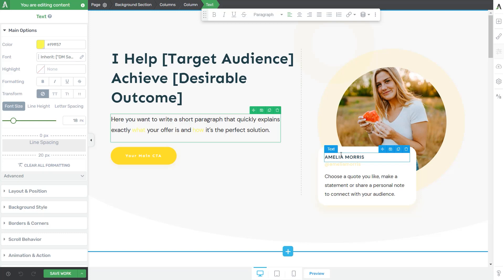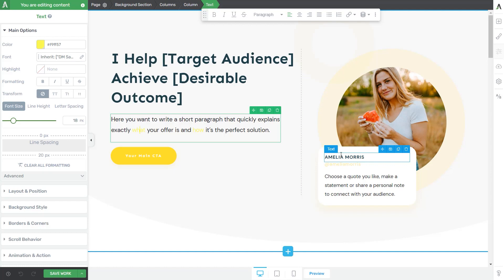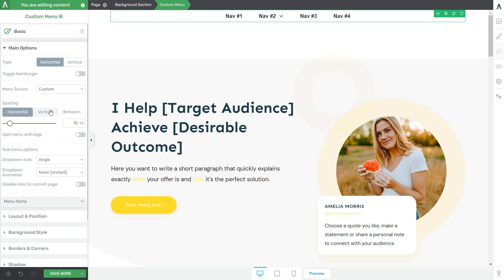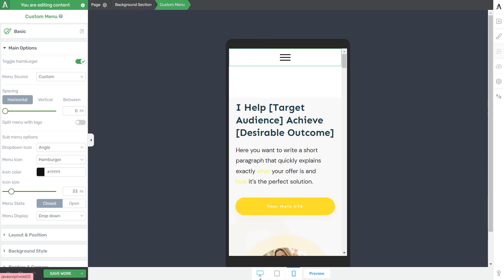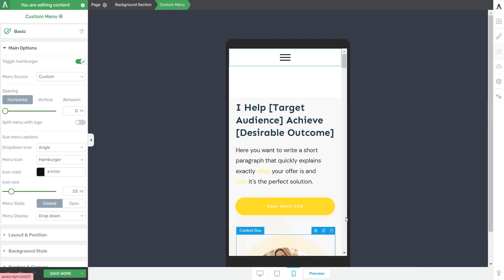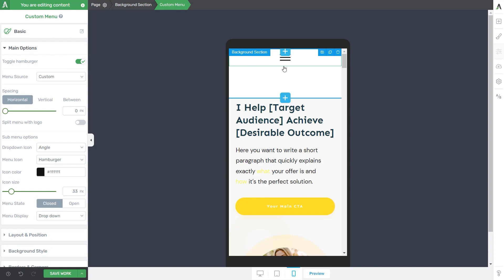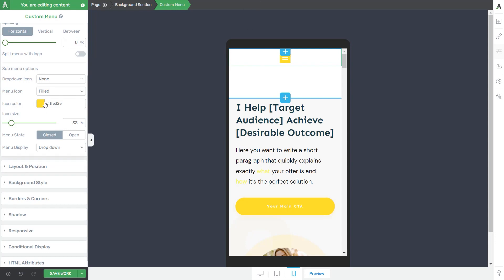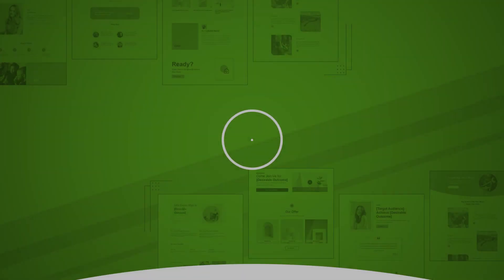Create an Off-Canvas Side Menu for Mobile Devices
Learn how to create an off-canvas side menu for your pages or posts, when viewed on smaller devices, such as a mobile phone.

Time Stamps:
00:00 - Intro
00:29 - Add the 'Custom Menu'
01:03 - Display settings for mobile view

• Responsive Editing: Why Doesn't My Page Look Exactly Like the Preview on My Mobile Device?